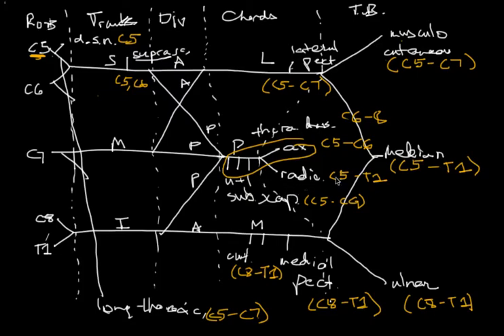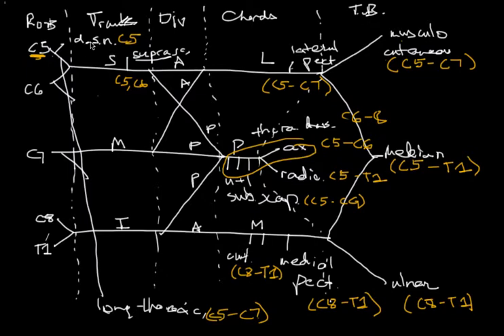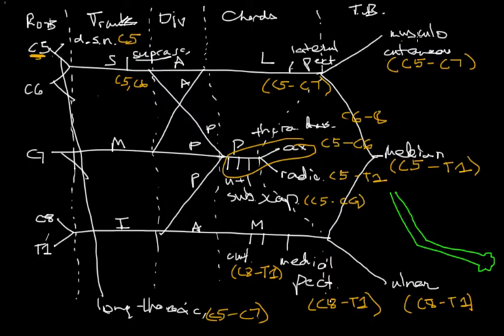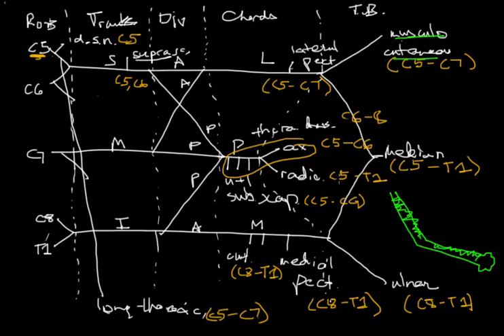Function of Nerves in Brachial Plexus